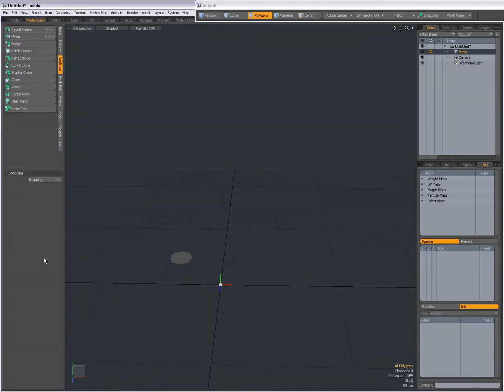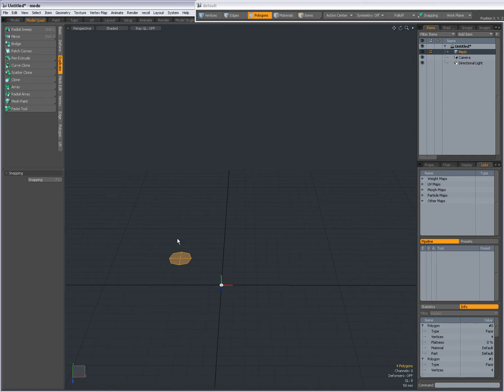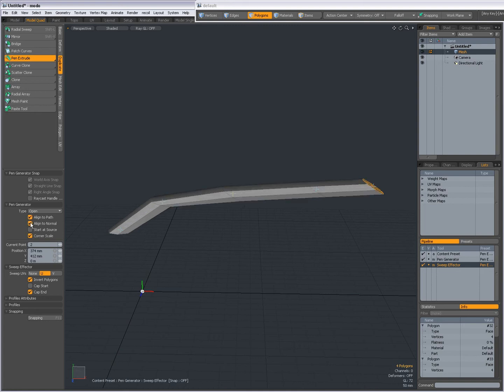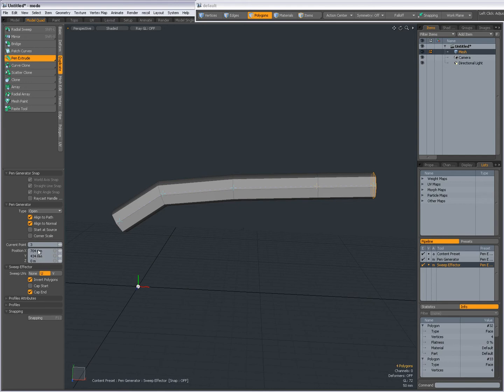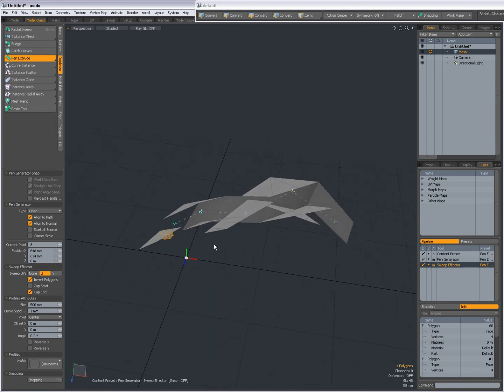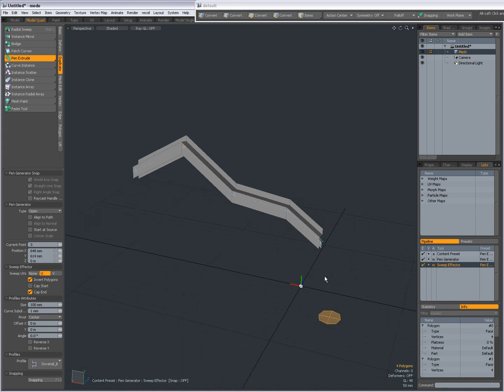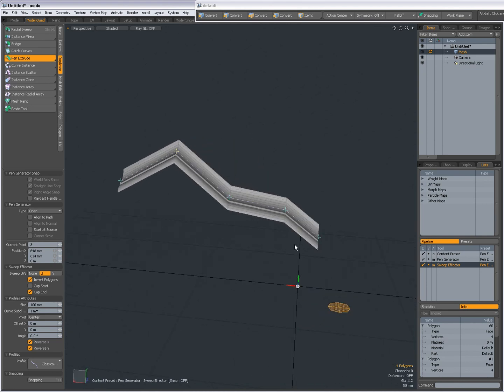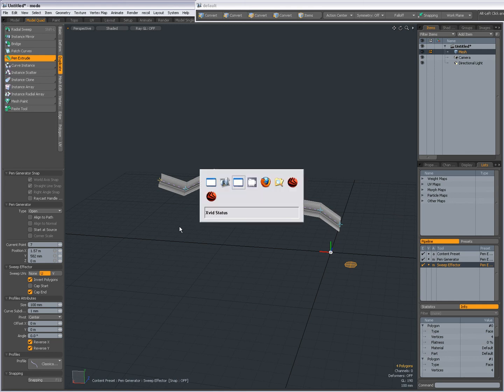0018 modo Pen Extrude tool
Introduction to modo's Pen Extrude tool.